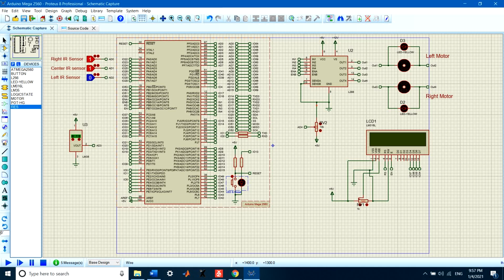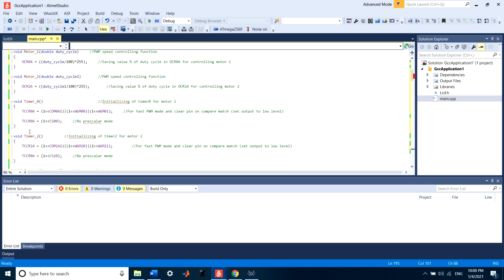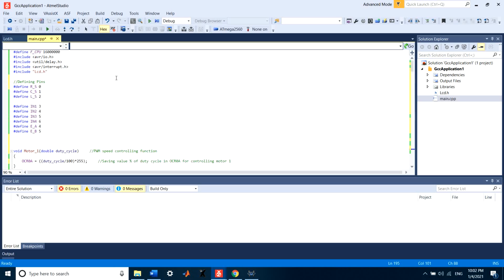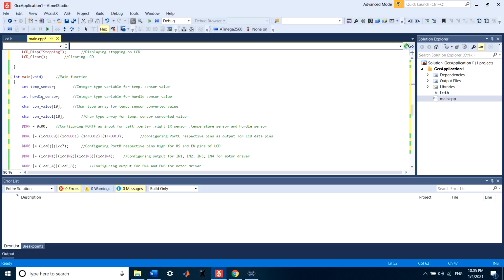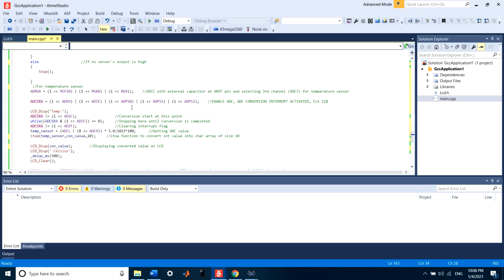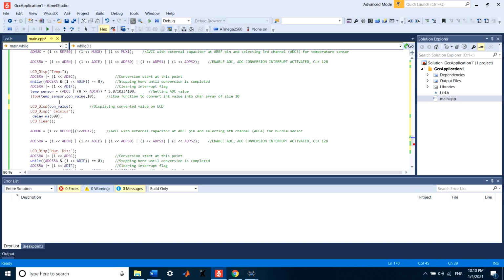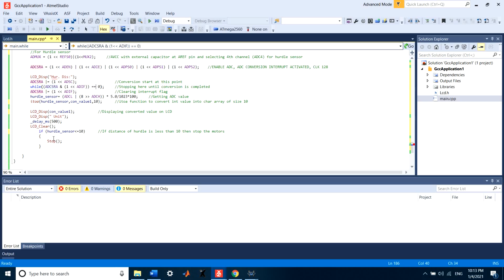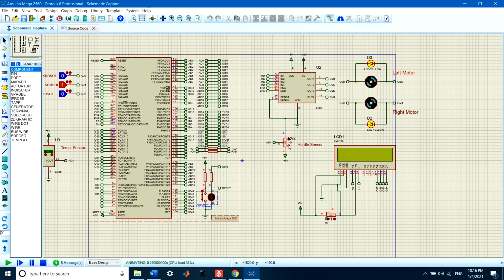Micro Controller and Embedded System Lab Mid and Final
Proteus Simulation consists of:
1. Atmega2560 (Arduino Mega)
2. 3 Logic states in place of IR sensor
3. Motor driver (L298n)
4. 2 Motors
5. 16x2 LCD
6. Potentiometer in place of hurdle sensor